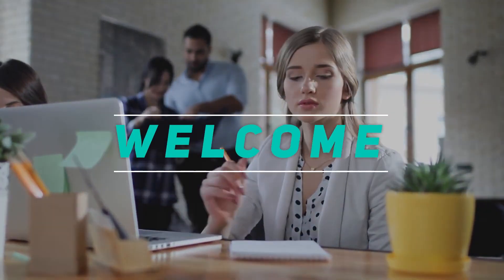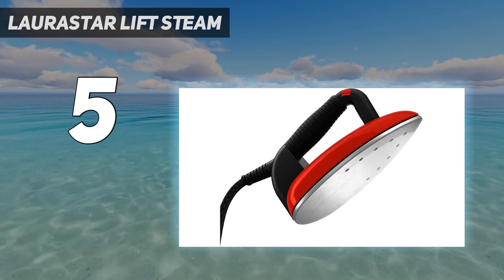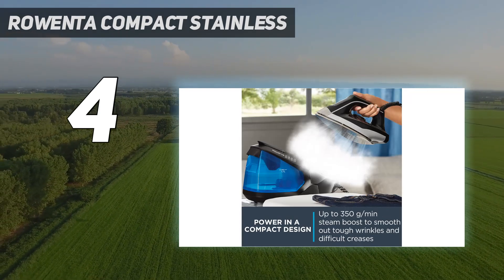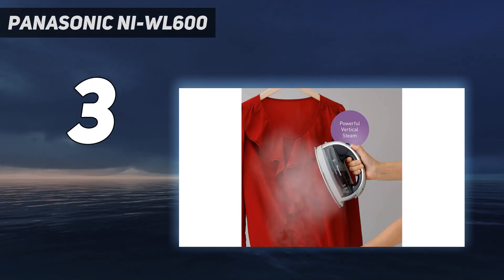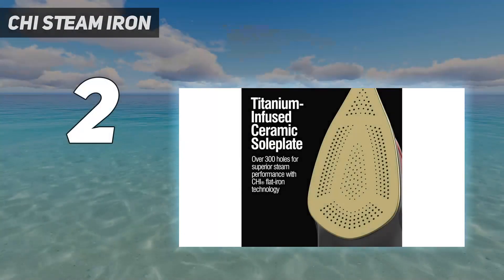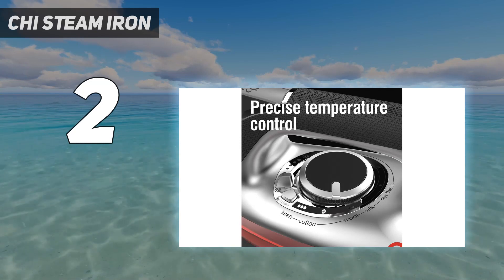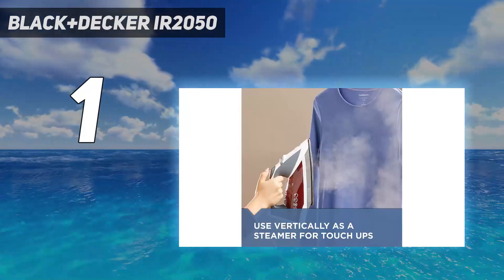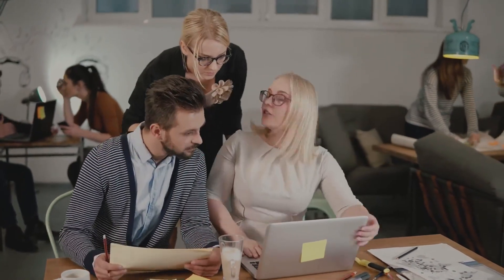Top 5 Best Steam Irons in 2024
Here is the Updated Prices of the Best Steam Irons  in 2023!

Things that we mentioned in this video:
1. Black+Decker IR2050  - B01D1P9V2S
2. CHI Steam Iron - B071RRKXYT
3. Panasonic NI-WL600  - B00440EEIG
4. Rowenta Compact Stainless - B086SZGFH4
5. Laurastar Lift Steam - B00U1U2C8C